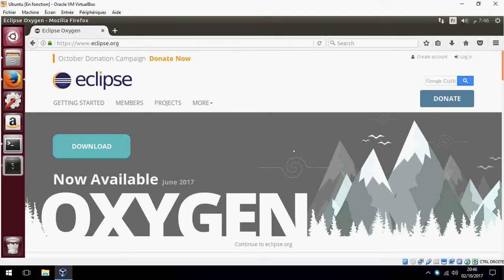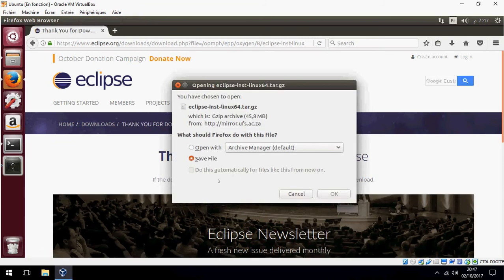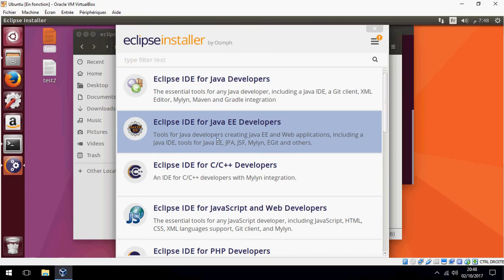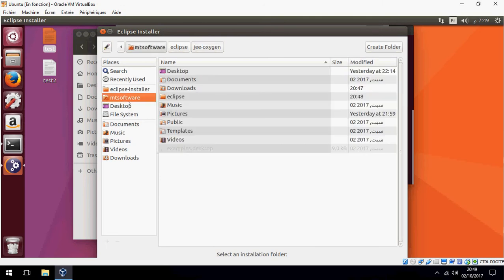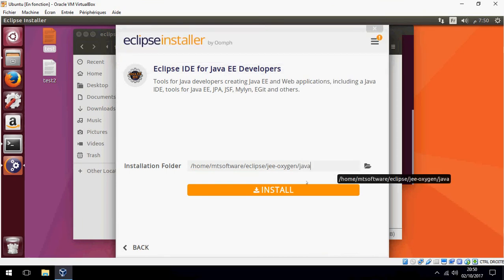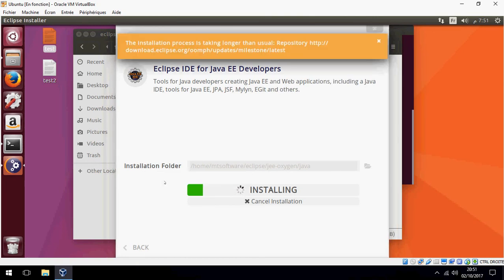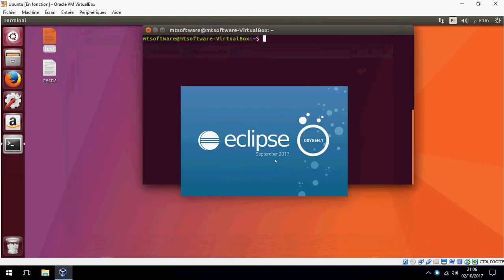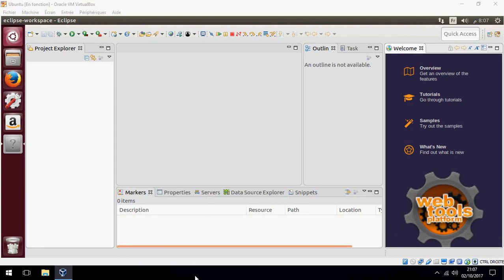How to install eclipse Oxygen on Ubuntu 16.04 /Ubuntu 17.04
How to install eclipse Oxygen on Ubuntu 16.04 and 17.04

On this video i will show you how to install Eclipse Oxygen on Ubuntu 16.04 ,17.04 and others version.

Required Java
How to install Java  step by step :